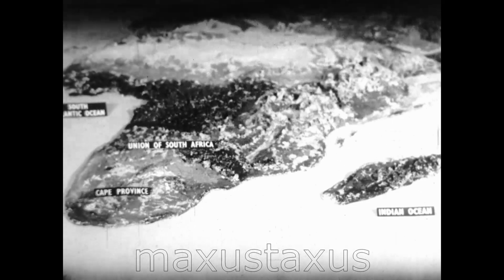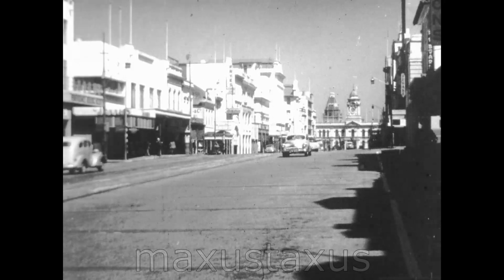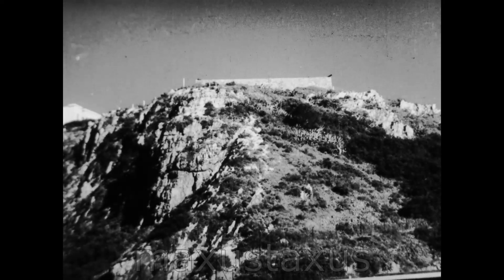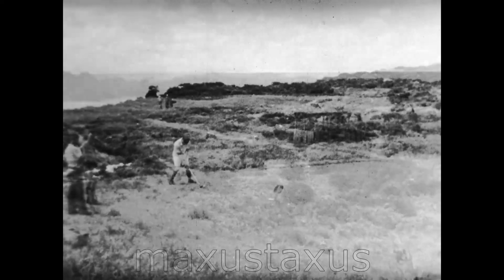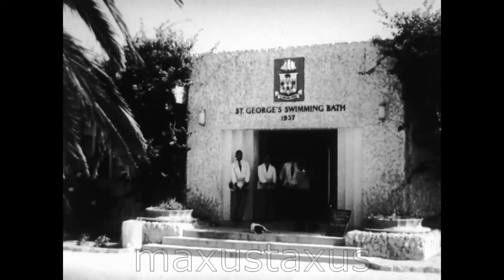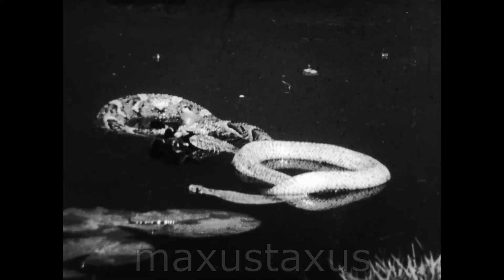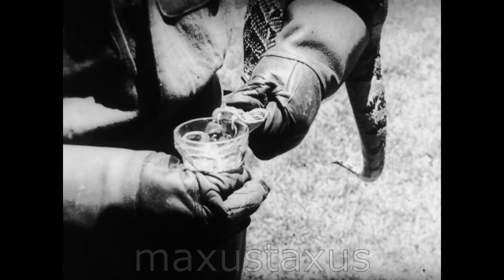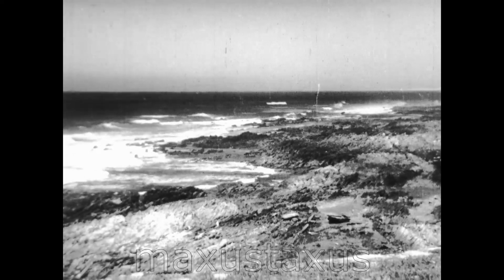Port Elizabeth, PE, (Gqeberha) C1947, 1940s, South Africa Travelogue, F223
An interesting film made by Jean and Ronald Haines entitled "Port Elizabeth". This is described as a travelogue, but I think it closer to a short documentary and it is about this city on the east coast of Africa (renamed in 2021 Gqeberha).

Ronald Haines was the director of British Foundation Pictures Ltd, which is credited with producing this, and has a number of credits to his name, but this does not appear. I can find nothing at all about the film, though it does have a censor certificate. I am guessing it dates to the late 1940s, perhaps 1947/48. I don't think it makes it to the 50s, but could be wrong.

No other credits appear than Jean and Ronald Haines as "made by".